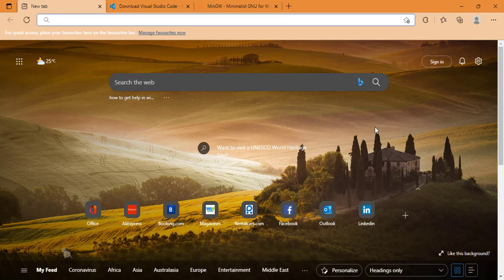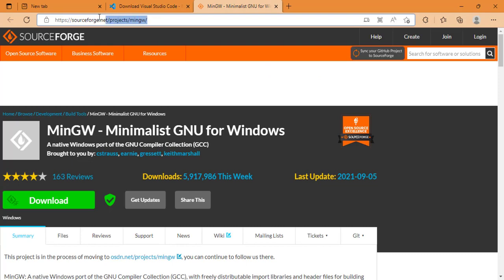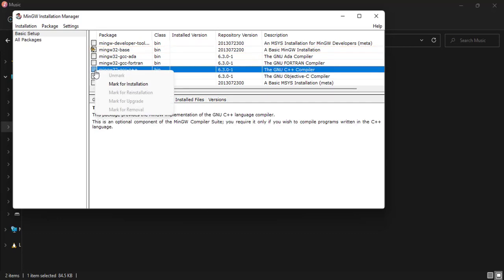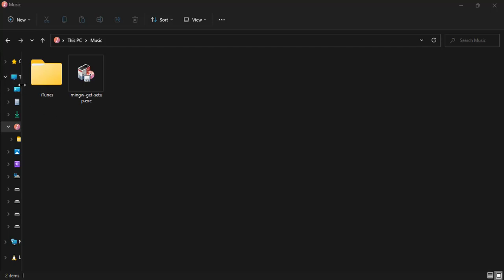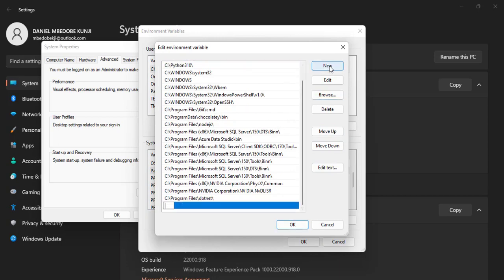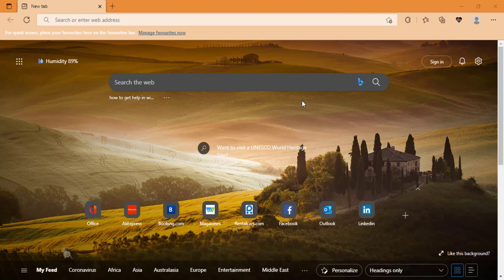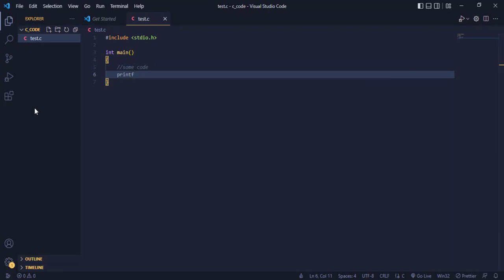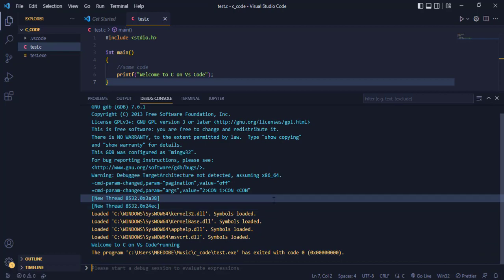How to write and Compile C in Visual Studio Code - 2022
In this video, we are going to learn how to use Visual Studio Code to write and compile C code.